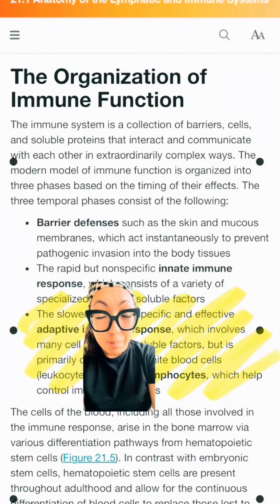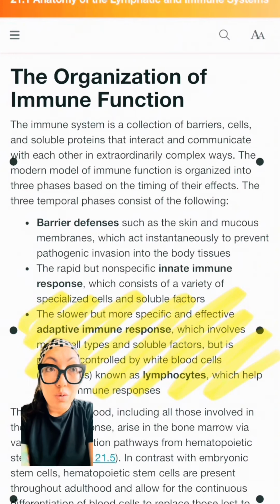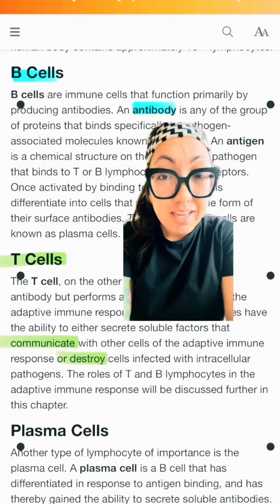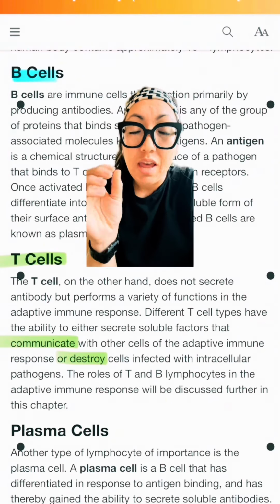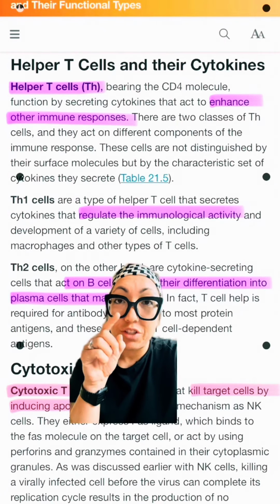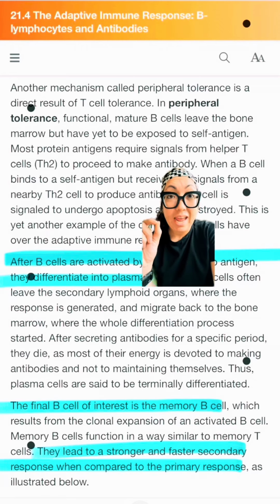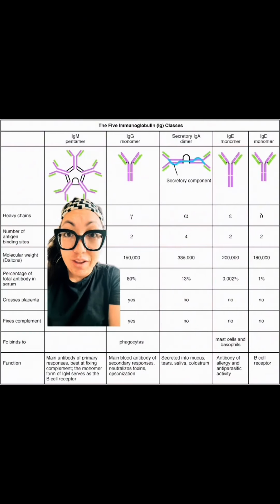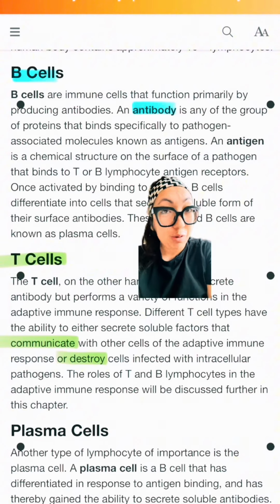Q&A: What is the difference between T cells and B cells?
A quick and basic explanation of the difference between T and B cells in the human body. Includes a couple of memory tricks to help you keep them straight.